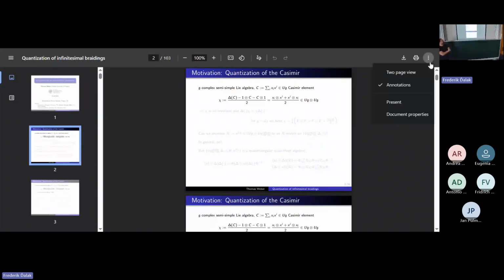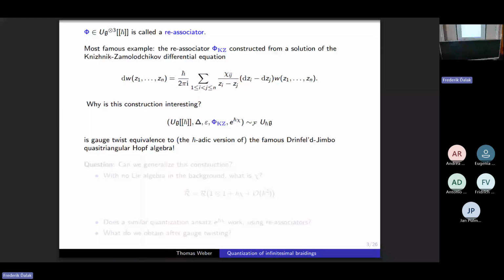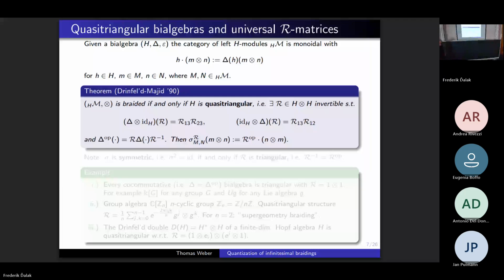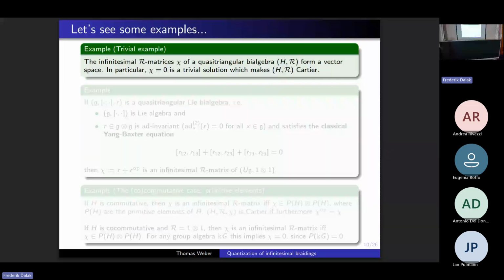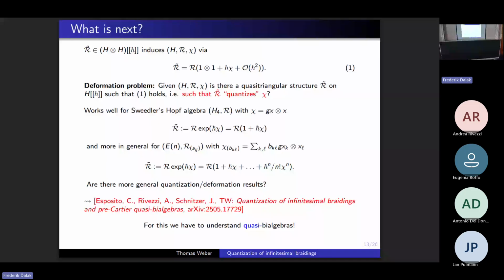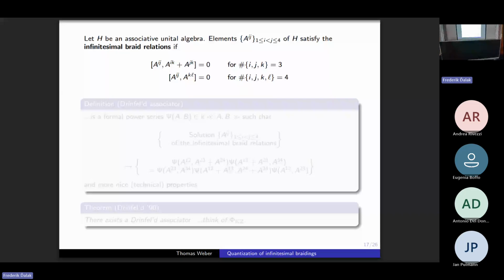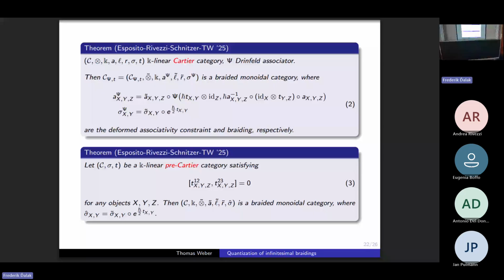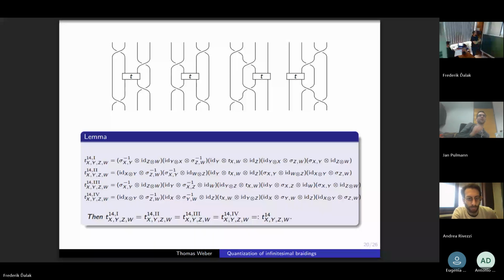Quantization of infinitesimal braidings (Thomas Weber)